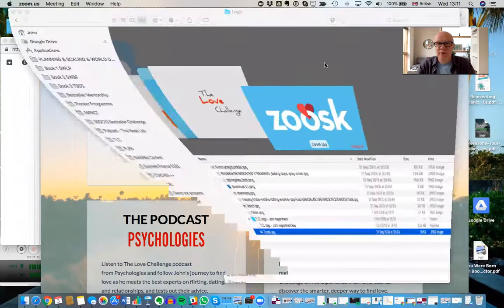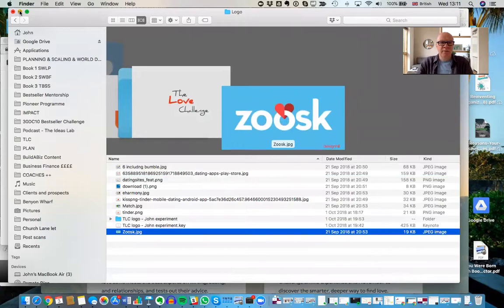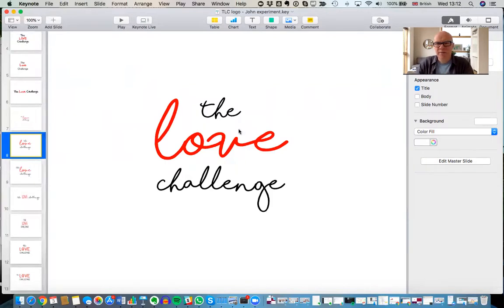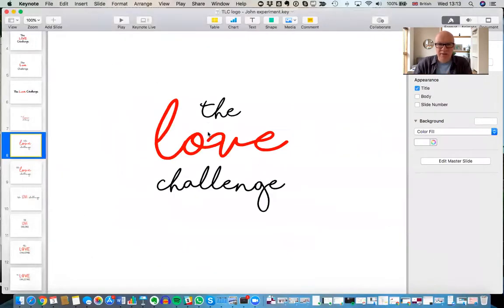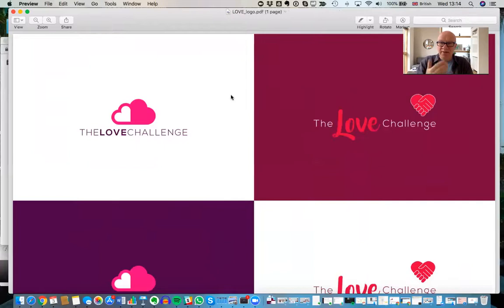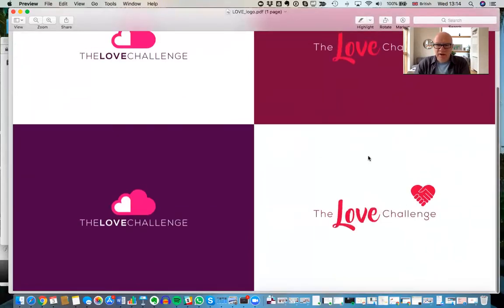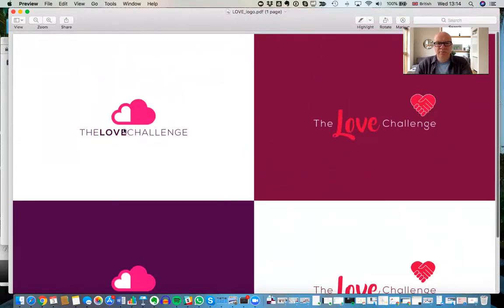How I get a logo designed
John Williams explains how he approaches getting a logo designed for a new product or business.